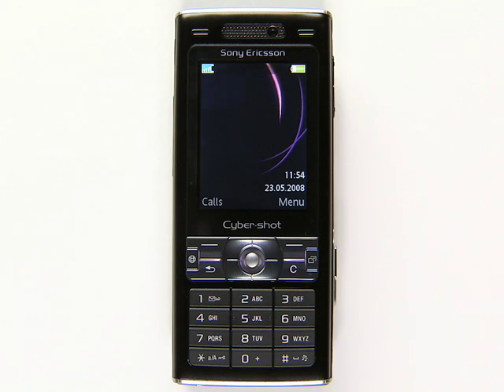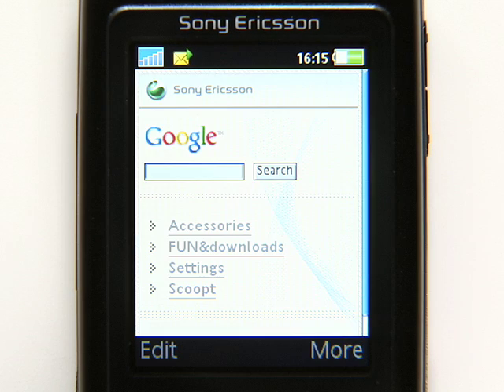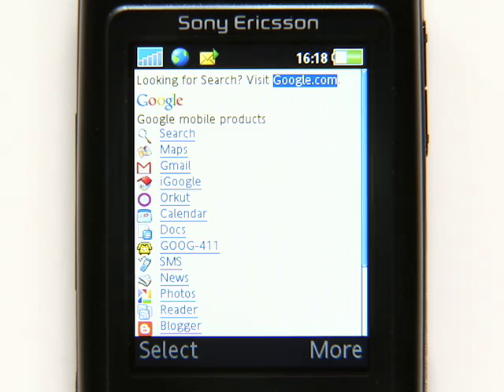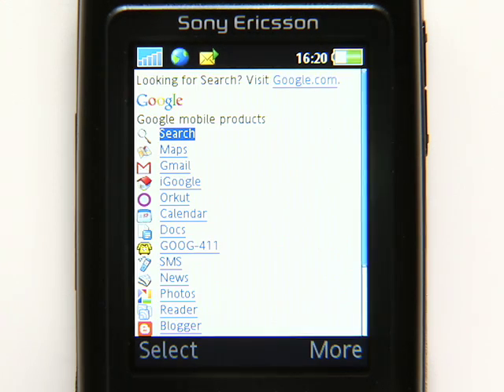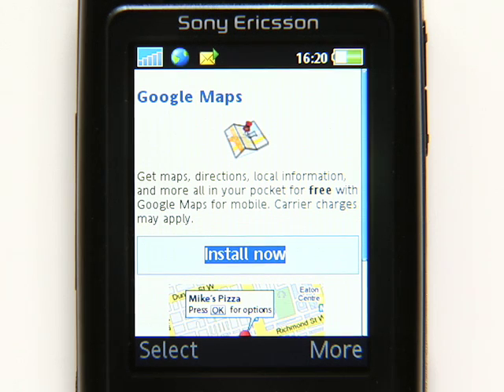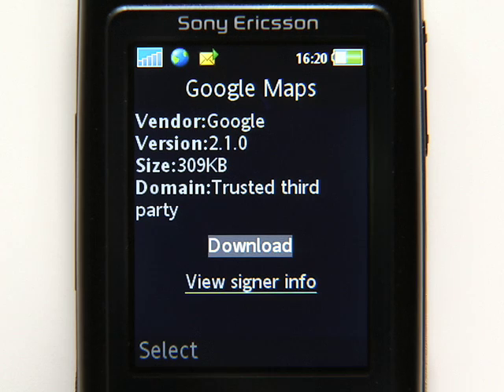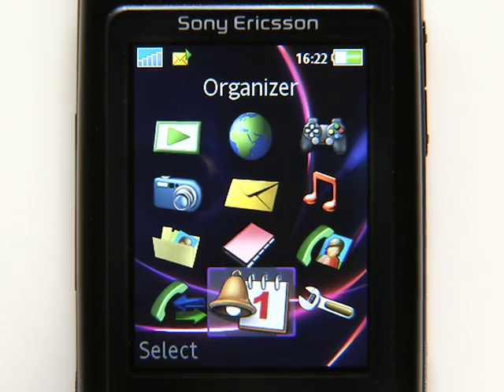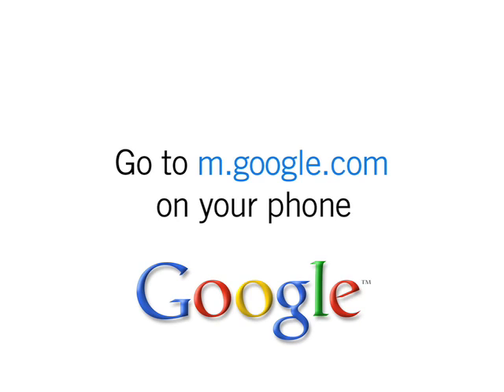Getting started with Google on Sony Ericsson phones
Learn how you can start using Google on your Sony Ericsson phone.